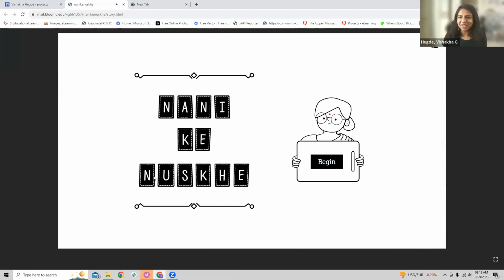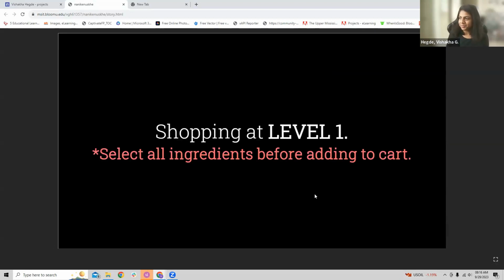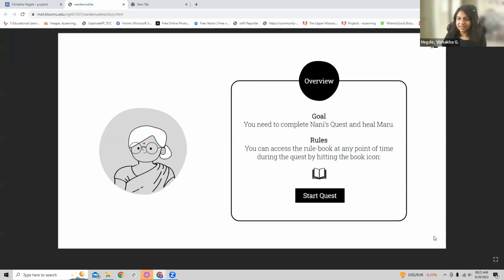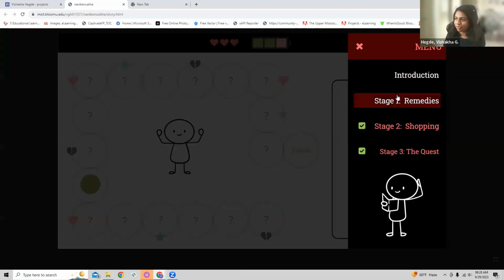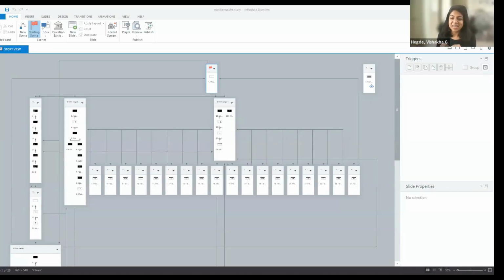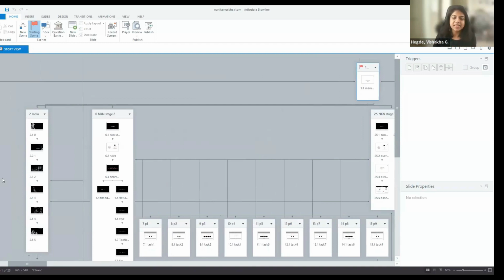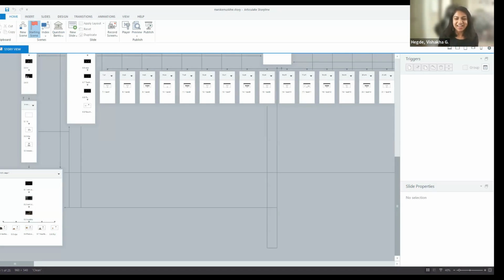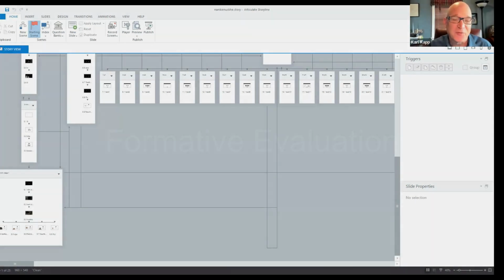Lessons for Learning Leaders: Interactivity in Storyline (an example)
Here's an example of a fascinating project completed in Articulate Storyline. Eavesdrop on a conversation covering design inspiration, how to plan a long term project and what types of topics are learned in the Master's program in Instructional Design and Technology at the Bloomsburg Campus of Commonwealth University

Learn from Vishahka Hegde how she brainstorms, plans, designs, and develops instruction using Articulate Storyline to create a wonderfully engaging and informative eLearning module for home remedies inspired by her grandmother.

00:00 Start
00:38 Vishahka Hegde Introduction
01:58  Introduction Animation
03:01 Opening
04:04 Stage 1: Remedies
05:32 Stage 2: Shopping
09:24 Stage 3: The Quest
12:50 Ideas/Inspiration Behind the Game
15:53 Planning for the Project
18:36 Developing in "Chunks": A Life Saver Hack
25:45 Wrap Up

Note: Vishahka made her portfolio site using Google Sites and made the introduction animation in PowerPoint and it looks amazing.

Places Vishahka looks for graphic inspiration:
Behance, Dribble, Vecteezy, Freepik and YouTube